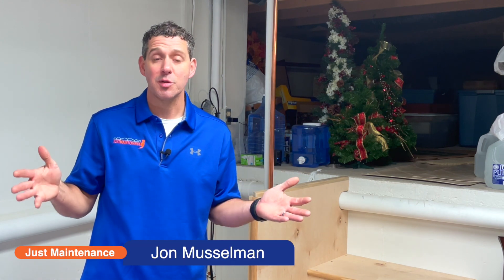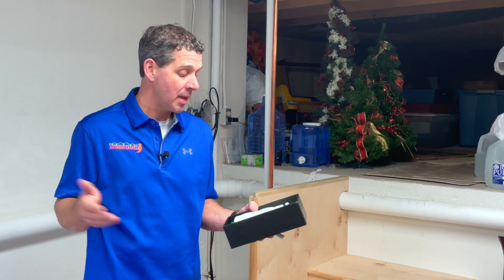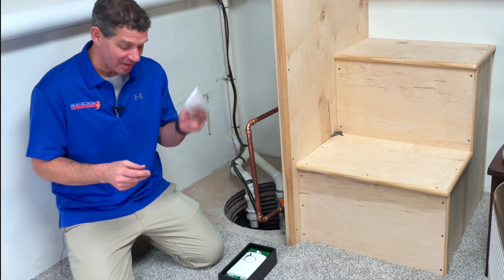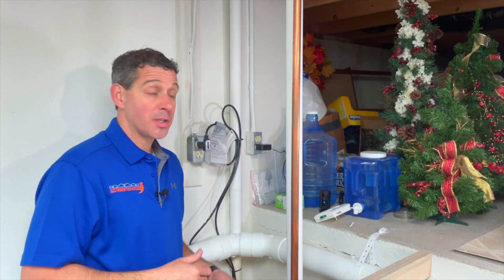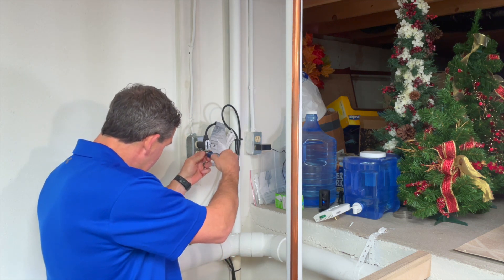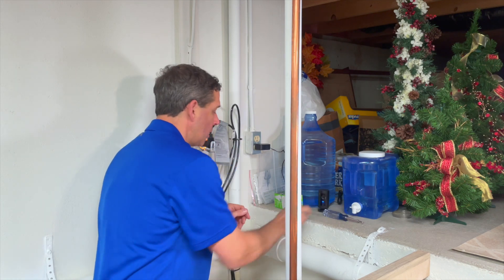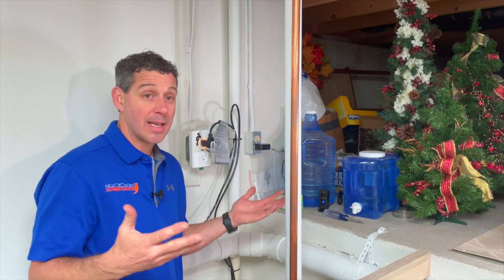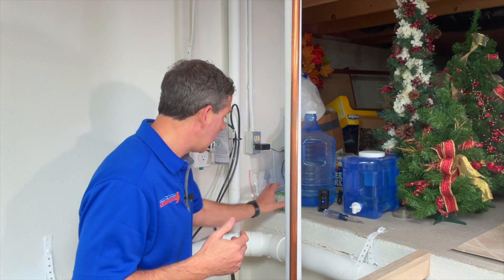Smart Technology for Your Sump Pump... the PumpSpy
Just Maintenance demonstrates how smart technology for your sump pump can help you avoid basement flooding by 24/7 free monitoring. The PumpSpy automatically monitors your sump pump system remotely, 24 hours a day.

PumpSpy Wifi Sump Pump Smart Outlet